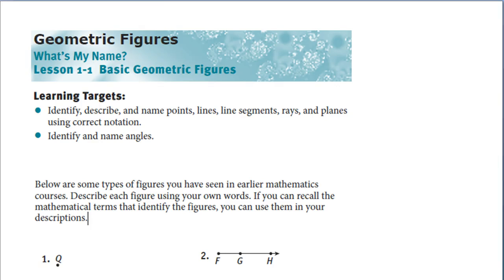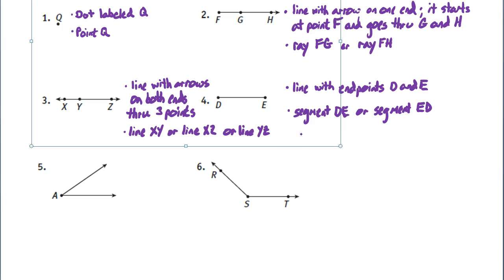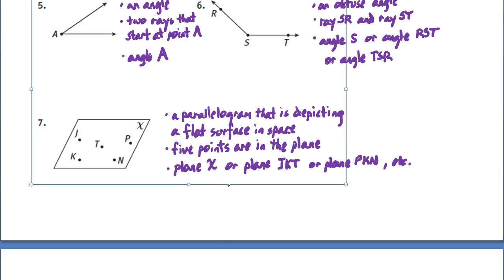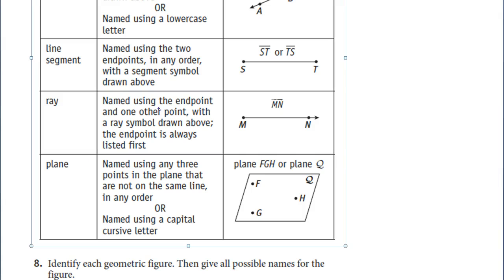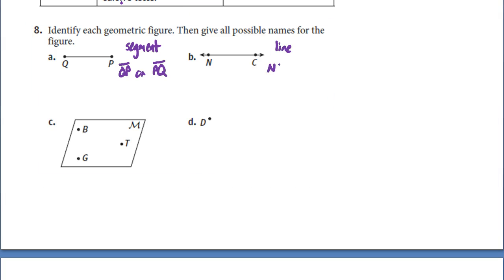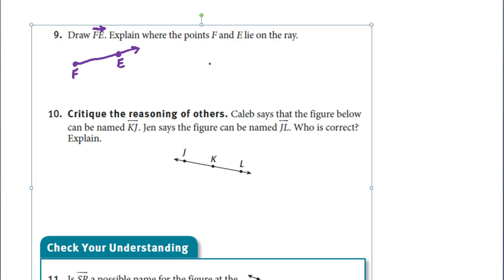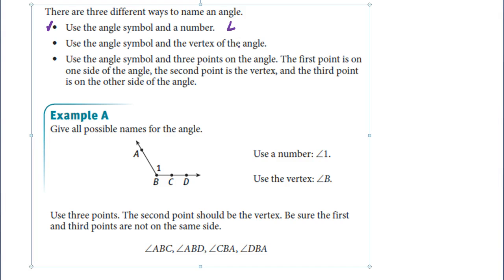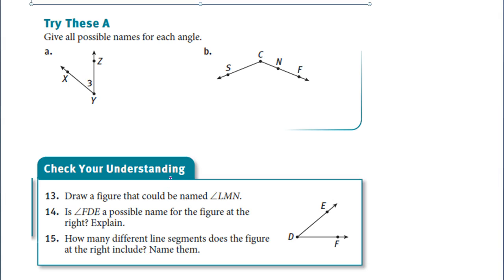1-1 Basic Geometric Figures (p. 3 - 6)